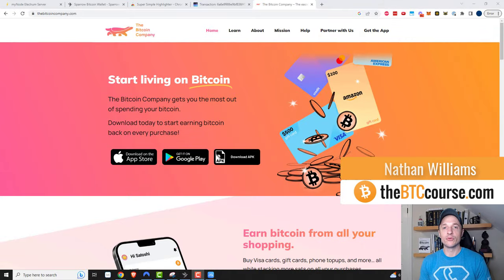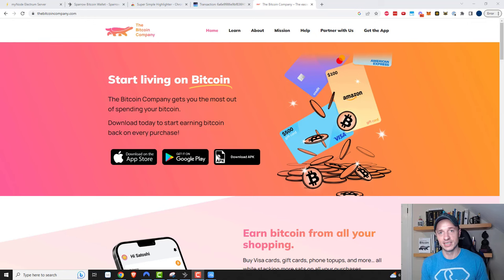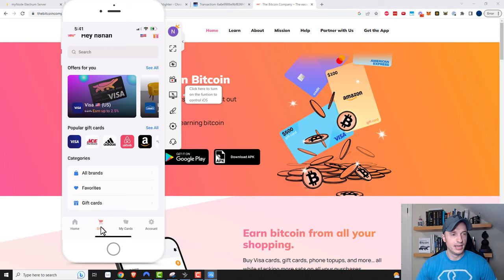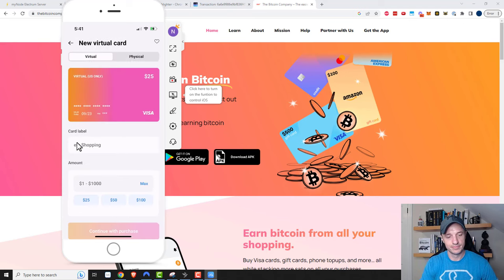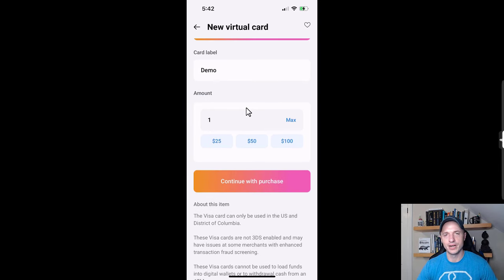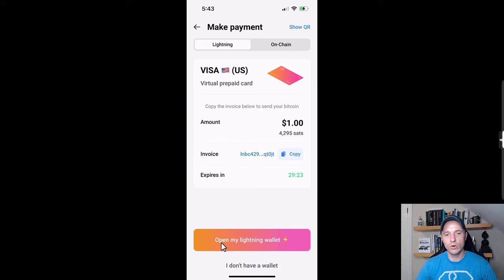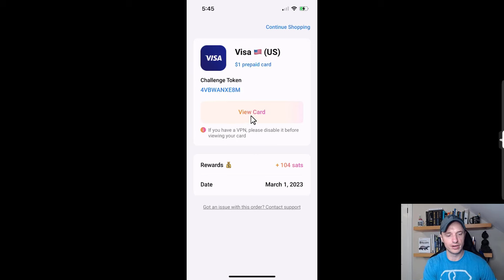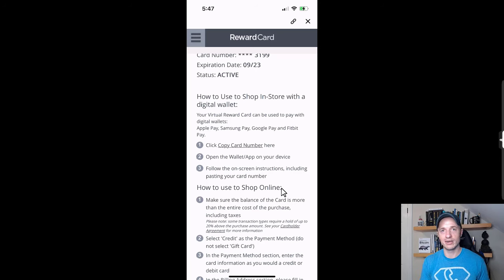How to buy Prepaid Visa Debit Cards with Bitcoin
Finding it hard to live on the Bitcoin Standard? This video will show you how you can buy pre-paid VISA Debit Cards with Bitcoin so you can shop anywhere!

(use code M4GEBF and we both get 1,000 sats!)